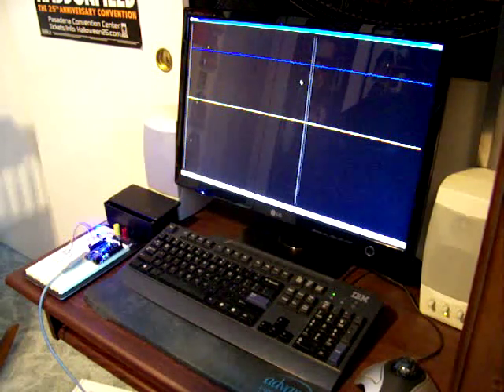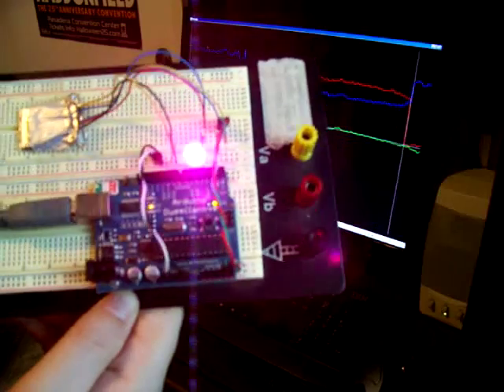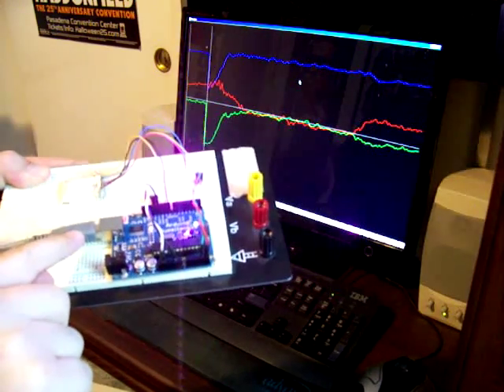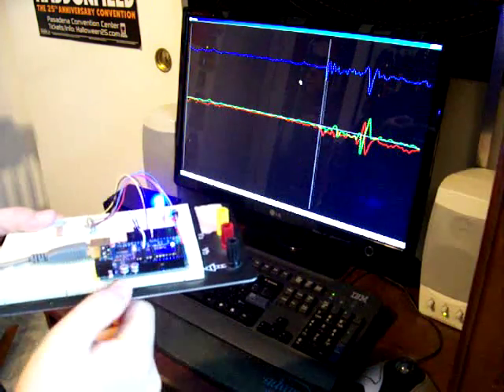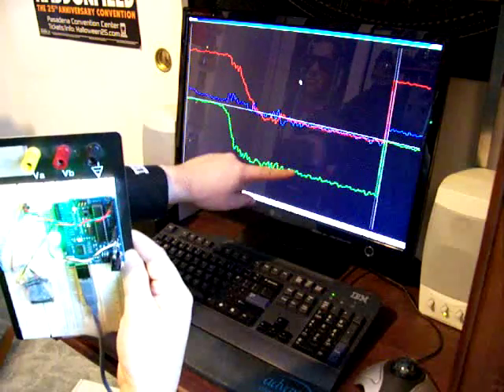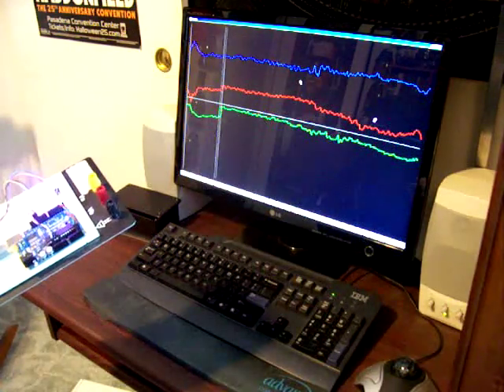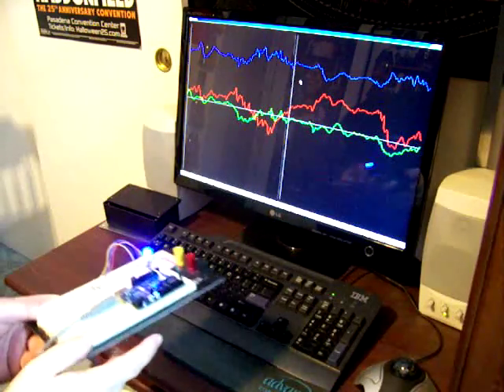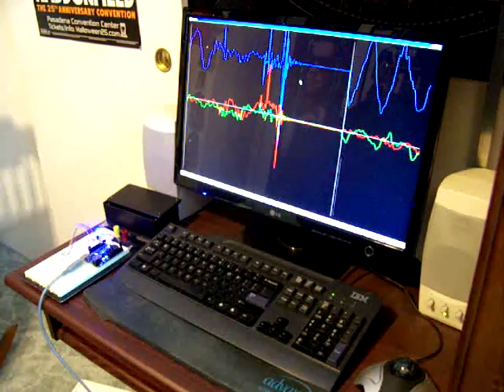A seismometer in a seismograph system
This is a home made electronic seismometer. The seismometer is made up of an Arduino Duemilanove microcontroller, a red/green/blue LED, Analog Devices ADXL345 accelerometer, wires and resistors. It is hooked up to my computer to create graphs of the seismometer moving.

has more ongoing details on this subject.